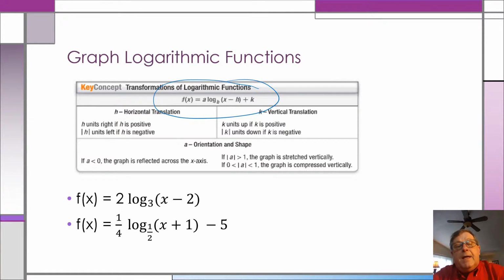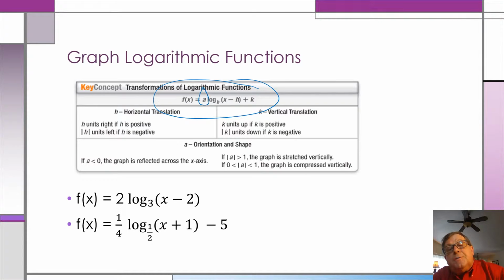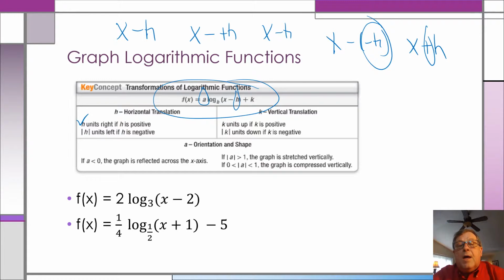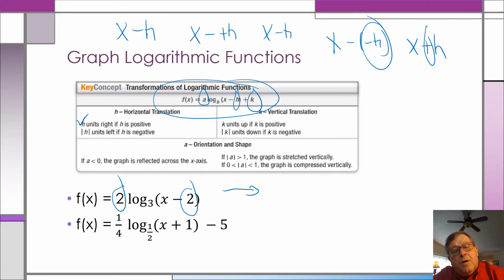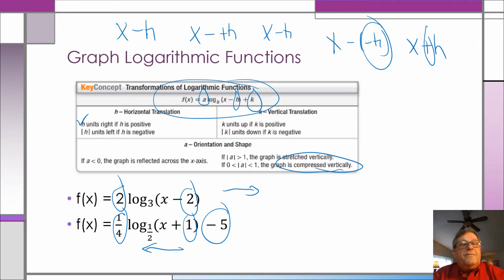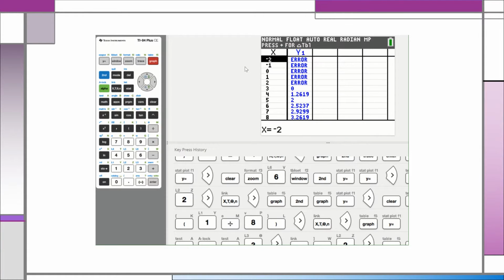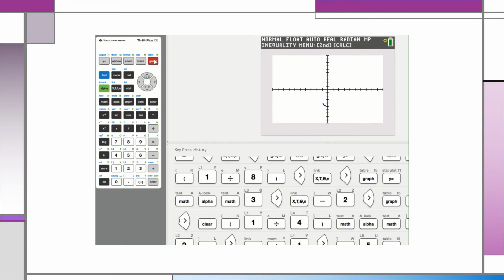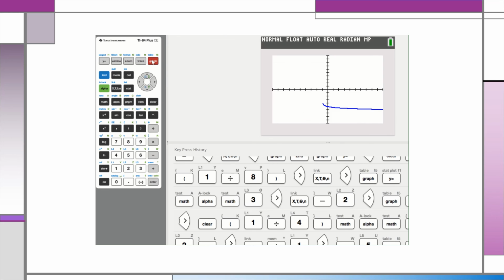Graph Logarithmic Functions E 5